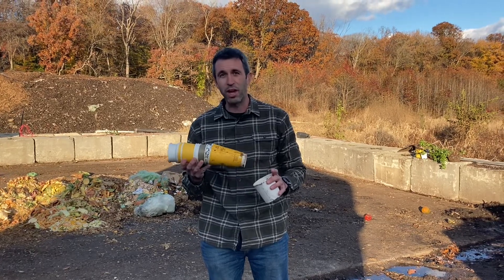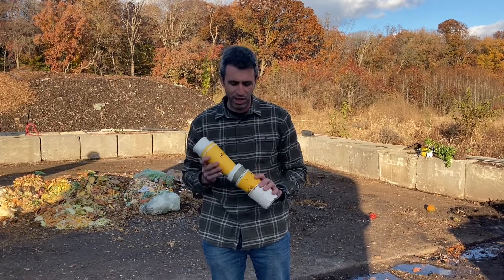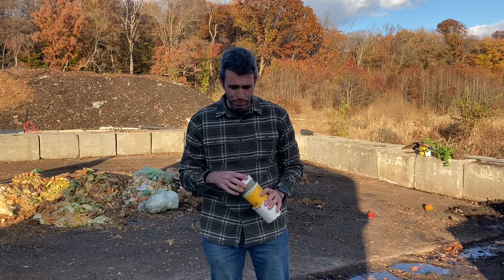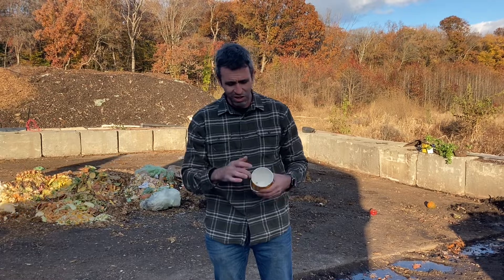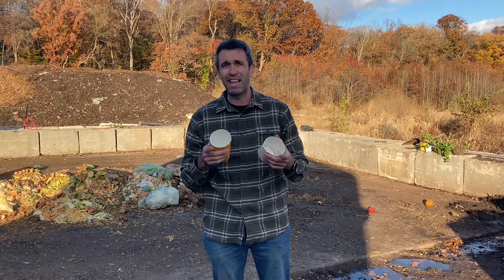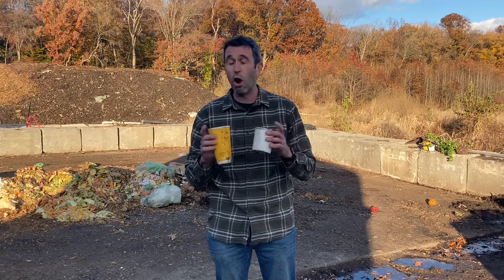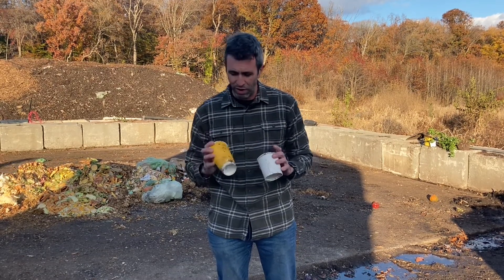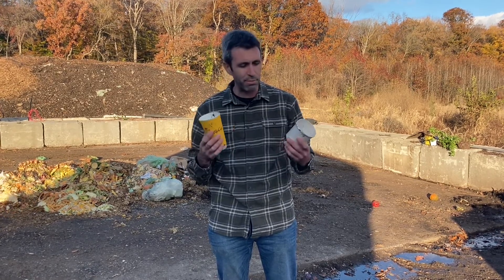Can I Compost It? Paper Cups from Starbucks, McDonalds, etc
Paper cups are given out by the millions everyday at Starbucks, McDonalds and thousands of other restaurants. Can you compost them?

Unfortunately, unless a paper cup is labeled “certified compostable” it should either be put in the trash or recycling bin (check with your local recycling agency!). These cups have plastic liners that help keep drinks from seeping through your cup, and it’s that plastic liner that makes them non-compostable.

Encourage your local restaurants to switch to a compostable cup and help prevent all this needless waste!

You can learn more about our compost operation and products

Got questions or suggestions? Leave a comment or shoot us a message.

Happy Composting!